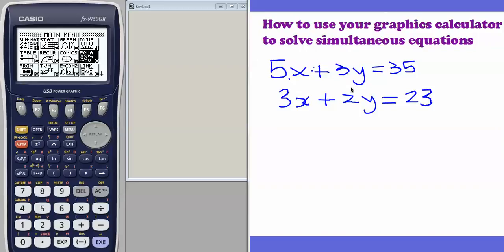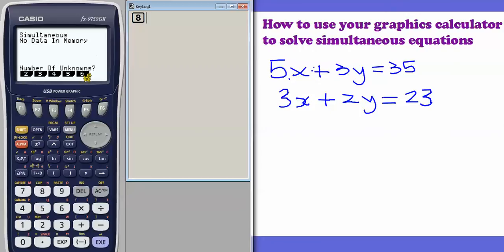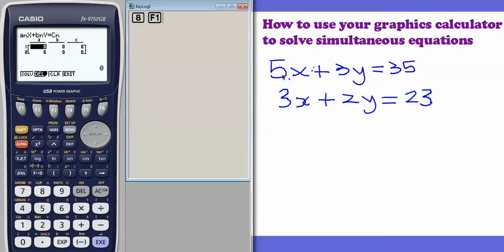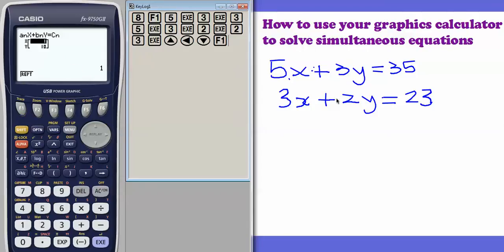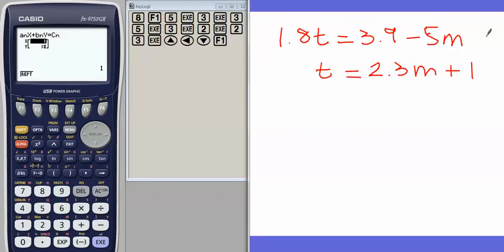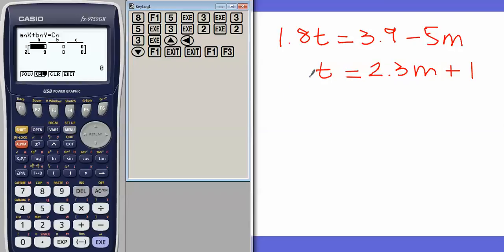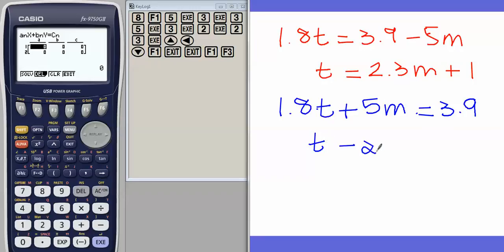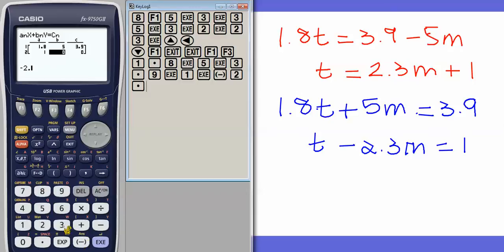Using your Casio graphics calculator to solve simultaneous equations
Just a quick video on how to solve simultaneous equations.